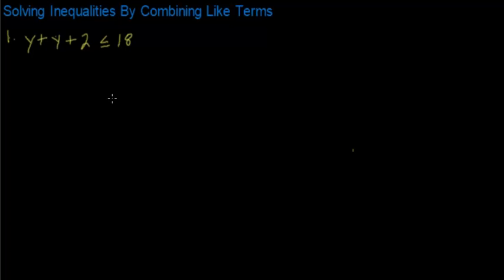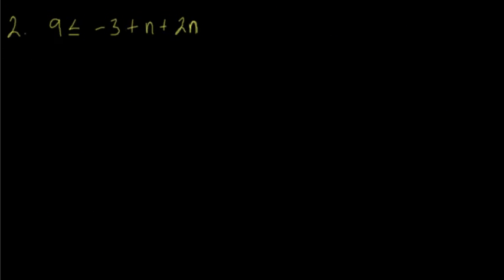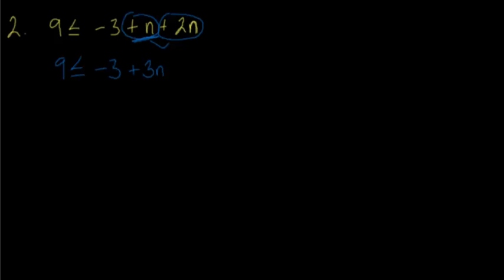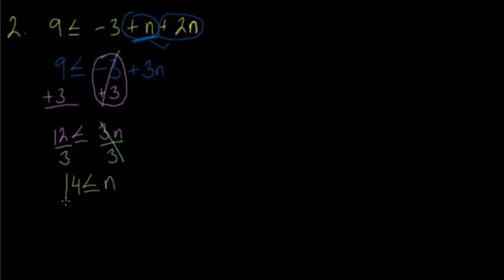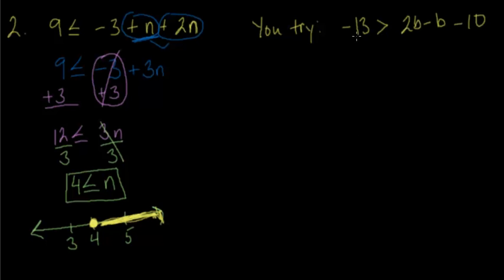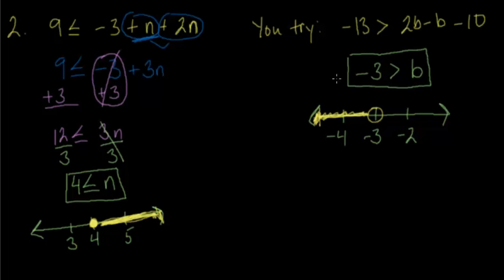Solving Inequalities involving Combine Like Terms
A couple of examples and "you try problems" which uses combining like terms as one of the steps in solving a mutli-step inequalities.